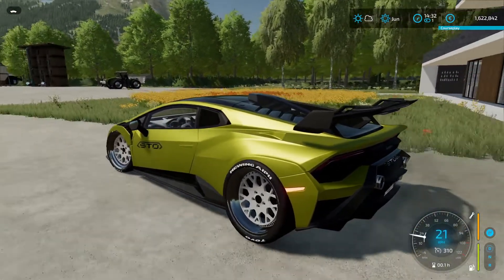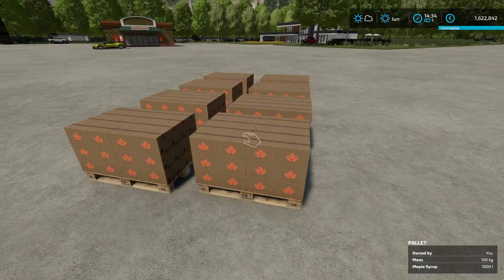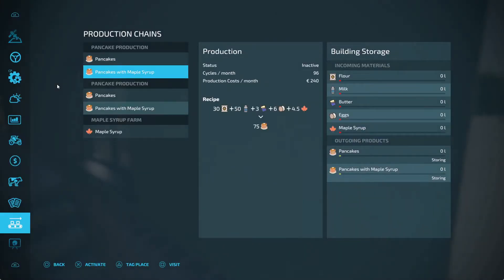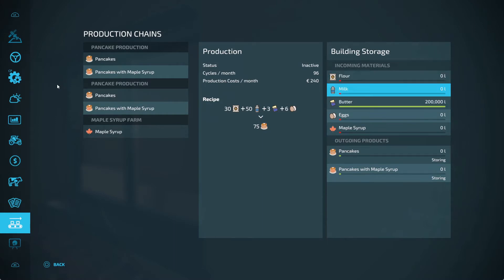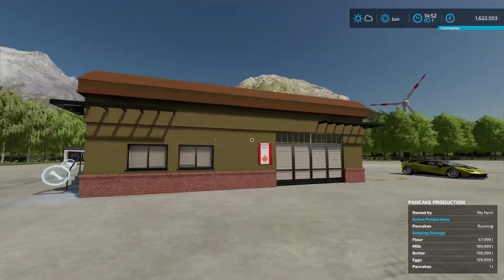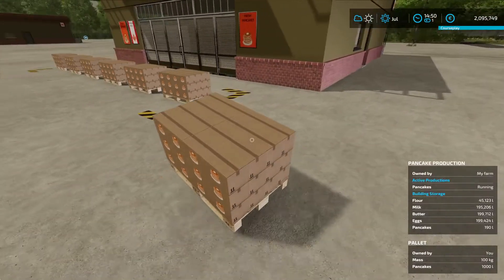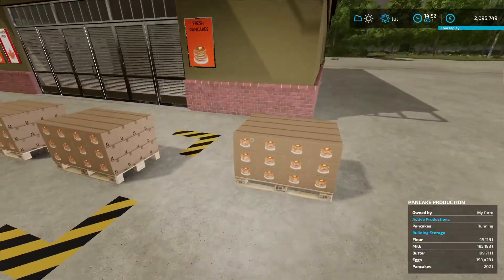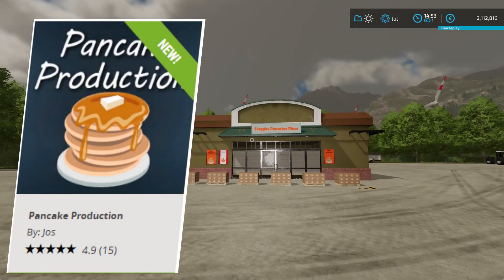FS22 Pancake Production by Jos - For all Platforms - Farming Simulator 22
Farming Simulator 22 Pancake Production.. with or withouth Maple Syrup.. up to you how you want them.. Great Production facilitiy by Jos..
This is for all platforms.